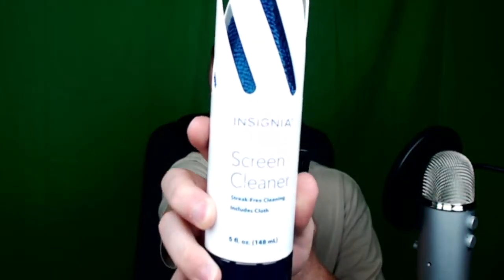What to be expecting in the upcoming videos?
Links to Items to buy

OtterBox for iPhone 7 Plus

OtterBox Alpha Screen Protector for iPhone 7 Plus